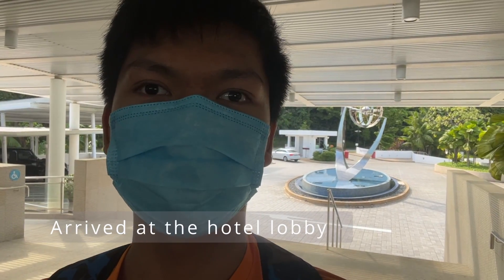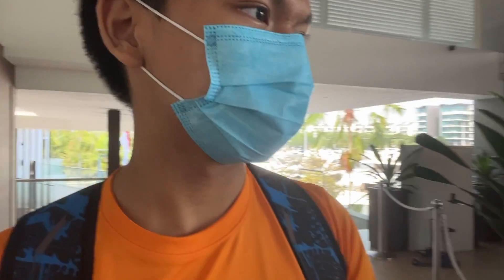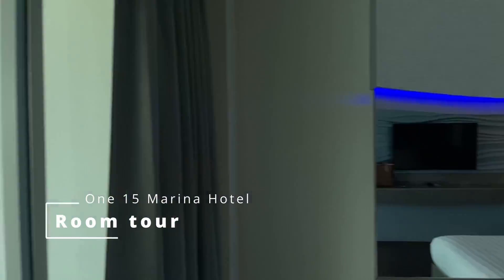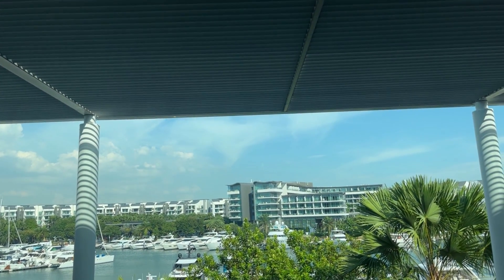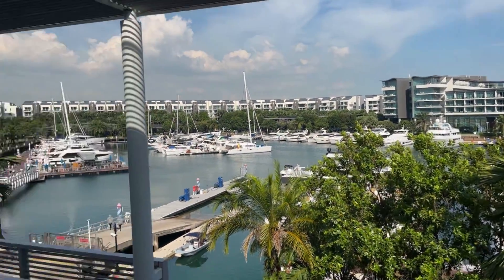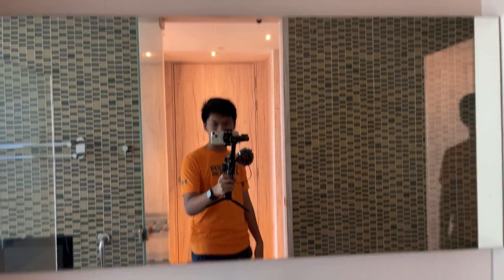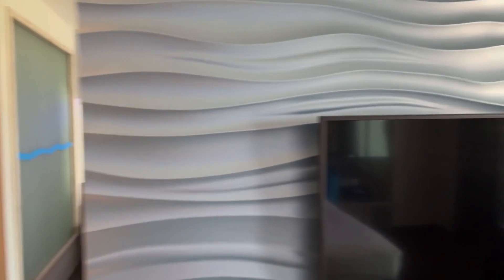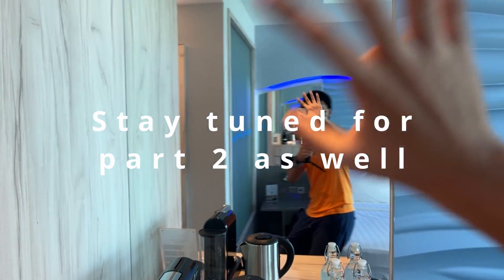Staycation vlog part 1 - Checking in at One 15 Marina Sentosa Hotel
Finally i have a staycation of 2021, hope to bring back some summer and christmas vlogs and also travel vlogs

Track: Ikson - All Night [Official]

This was recorded on 25 November 2021